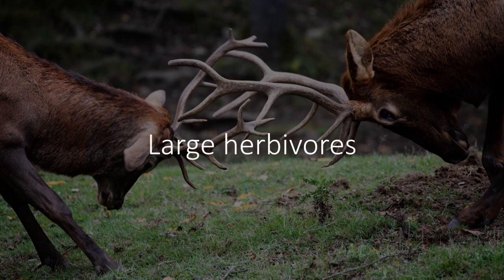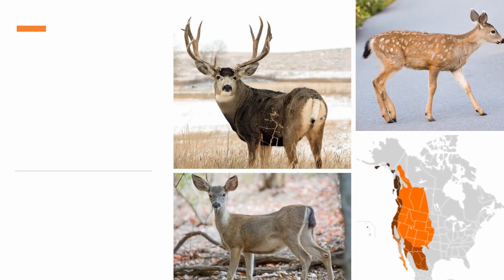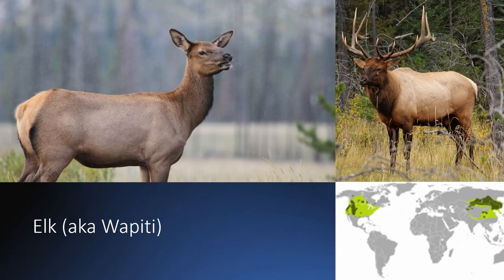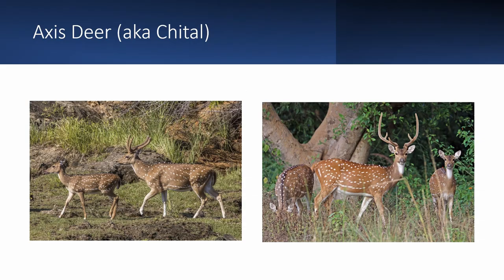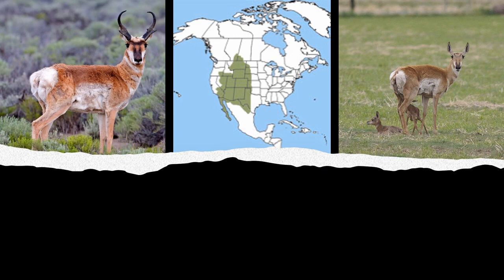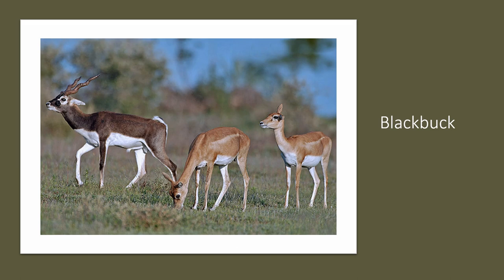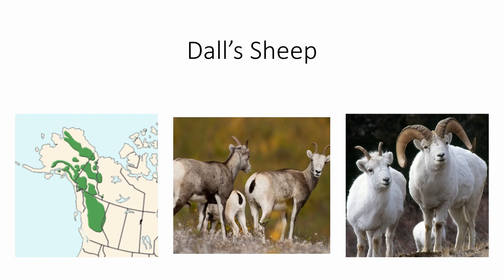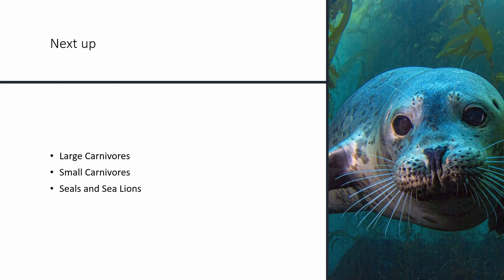Large Herbivores: Deer and Cattle Species of North America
The 22 large herbivore species of North America, including all introduced species. This includes all species from the Order Artiodactyla, including the Deer Family, Cattle Family, Pig Family, Peccary Family, and Pronghorn Family.
Information summarized from "Peterson Field Guide to Mammals of North America".